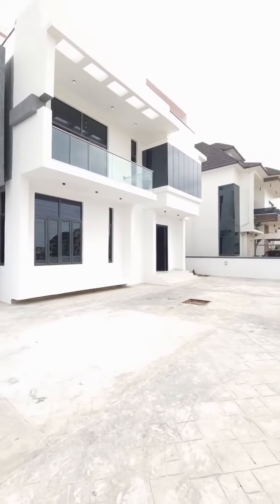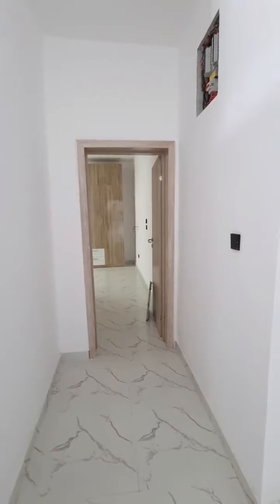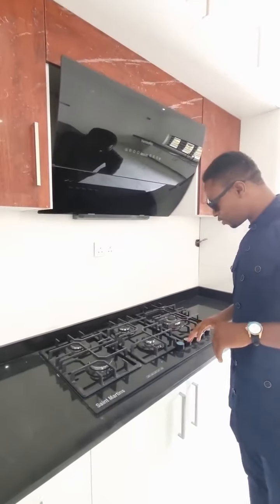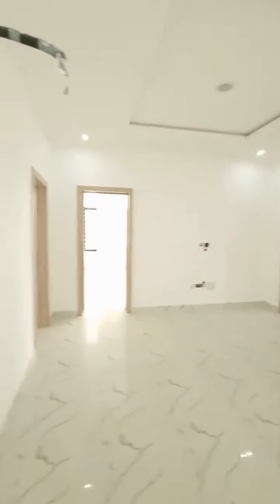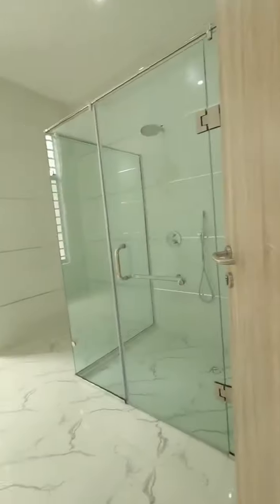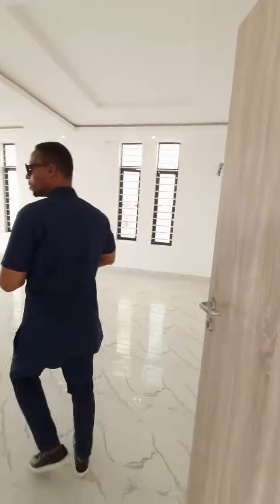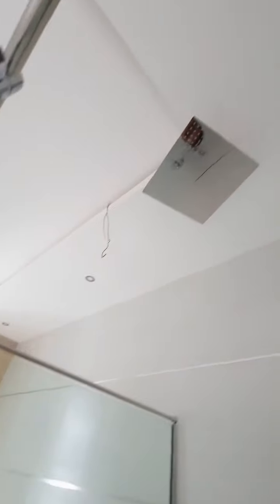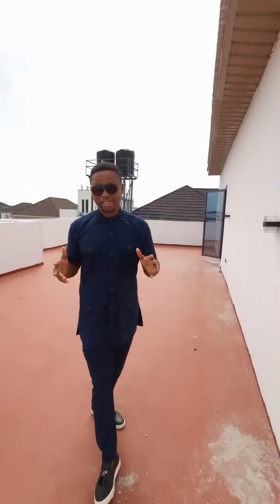Jumbo sized luxury 5 bedroom detached duplex with swimming pool and open terrace